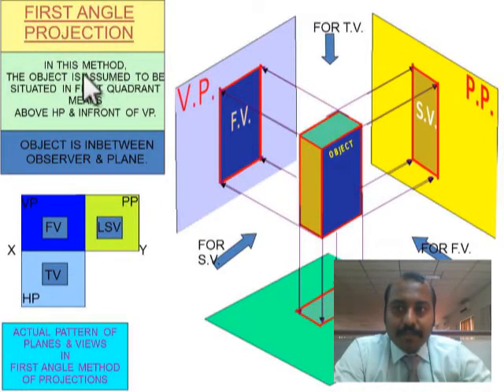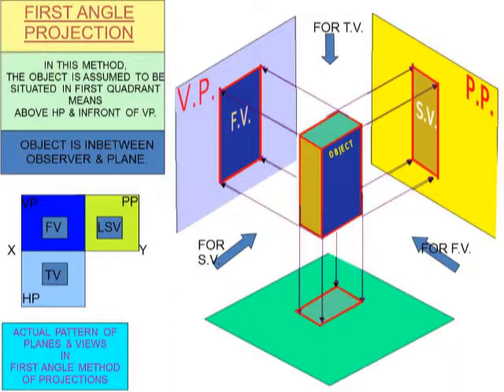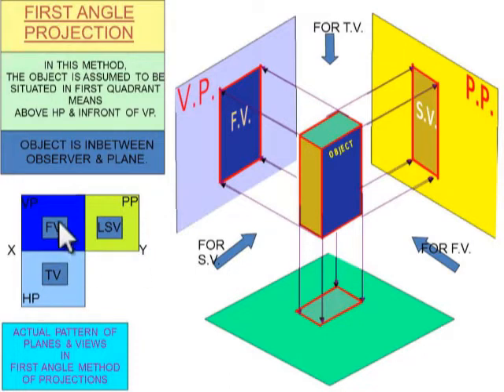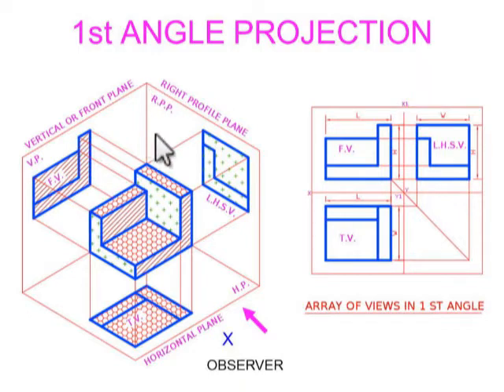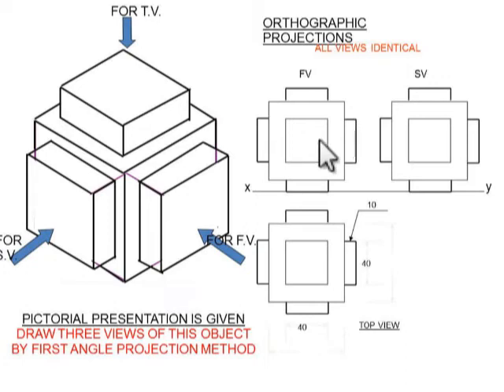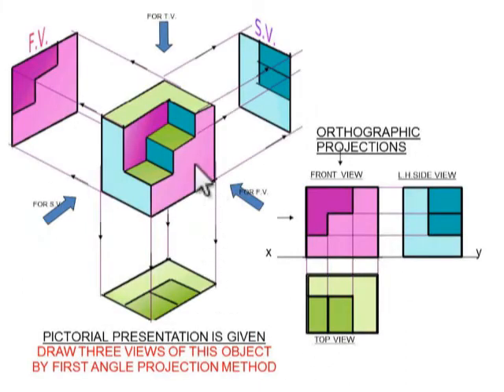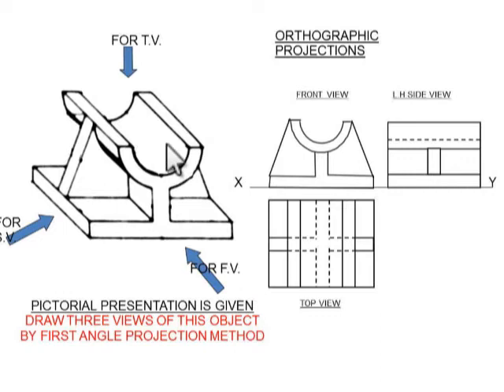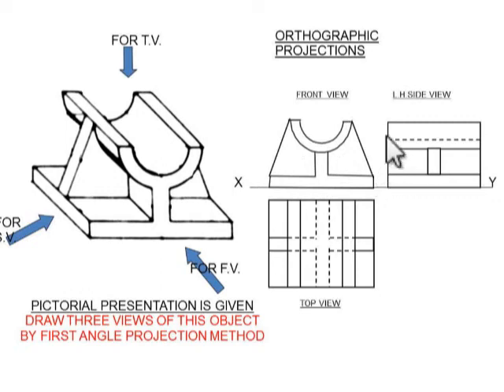Engineering Graphics by Mr. B. Bradley Bright